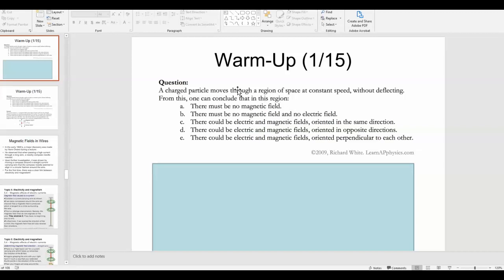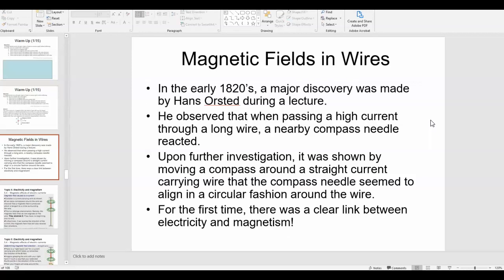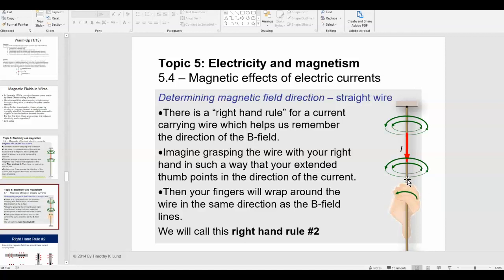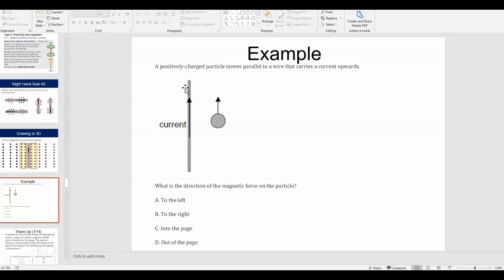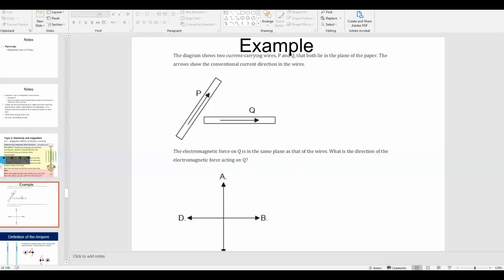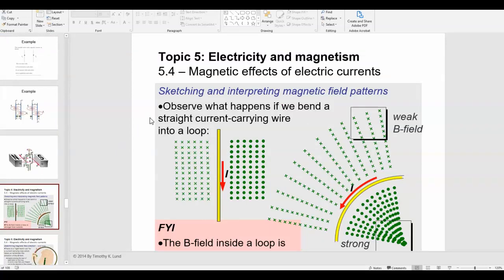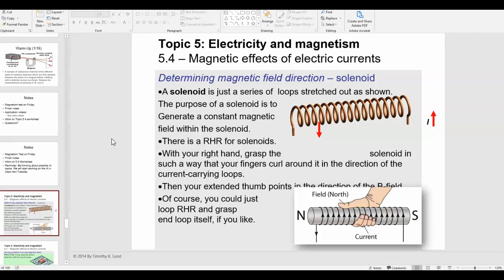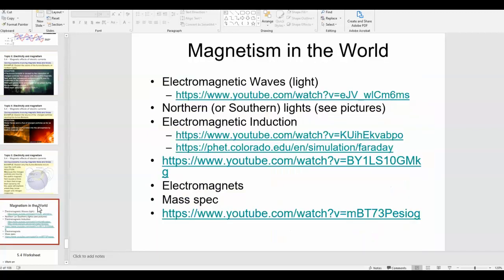IB2 - Magnetic Field of a Wire